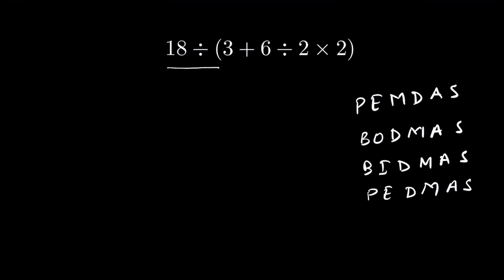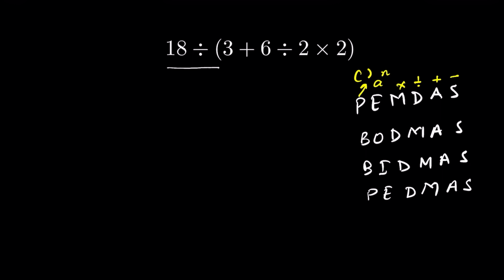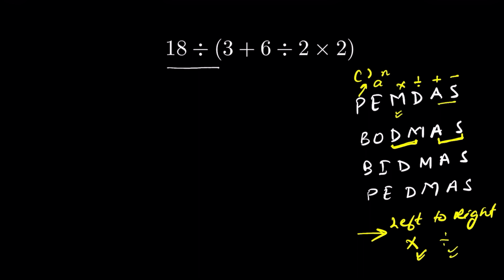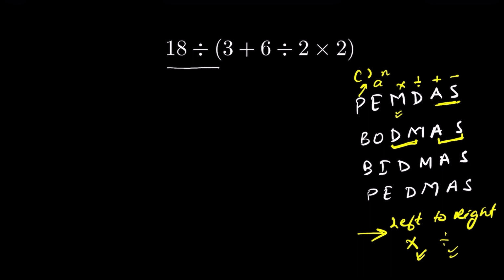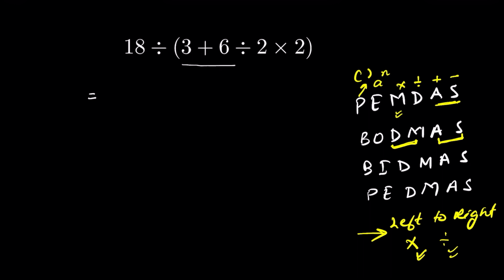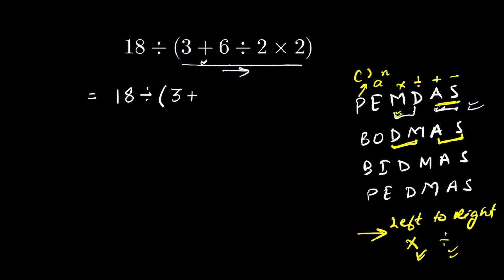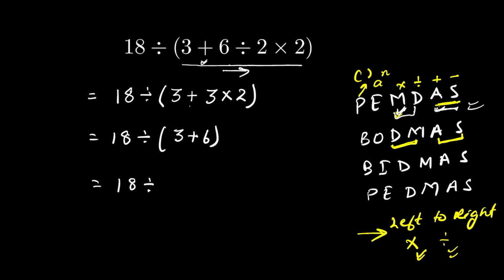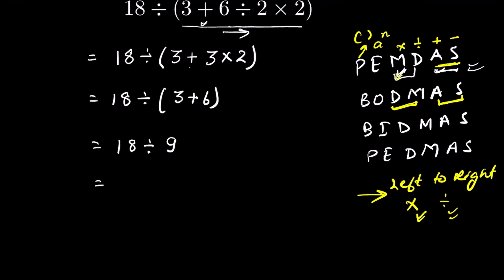PEMDAS/BODMAS Order of operations Step by step guide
BODMAS or PEMDAS which Rule to follow